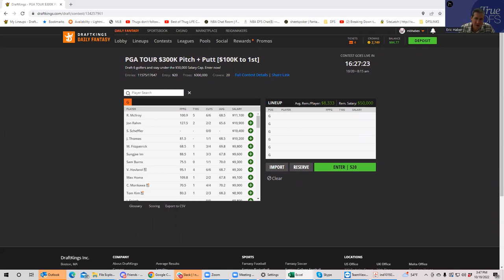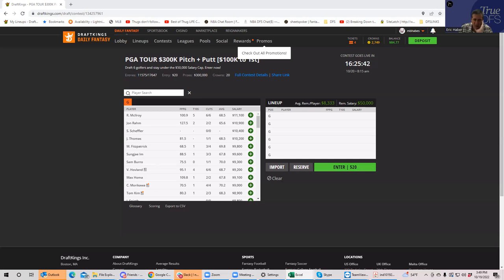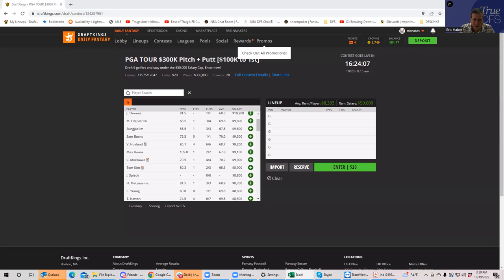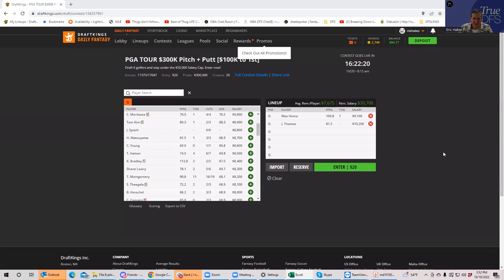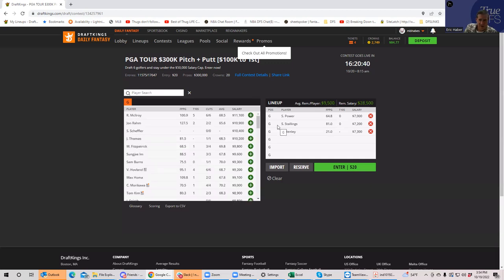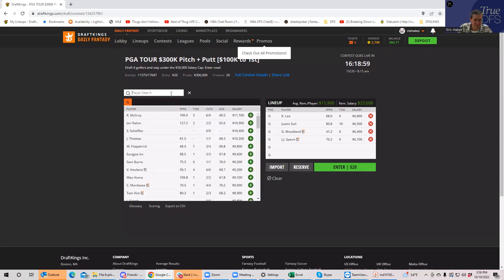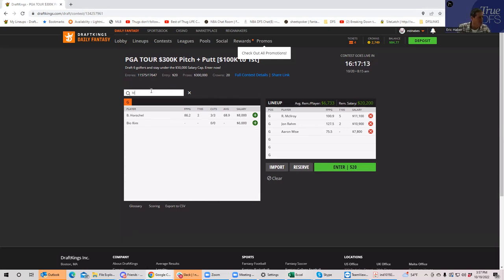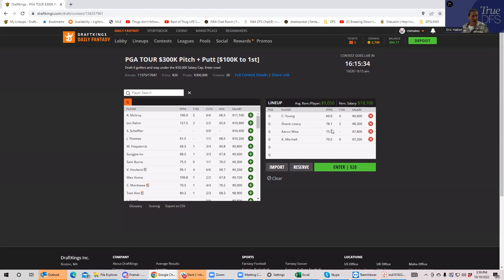CJ CUP DFS SLATE PREVIEW